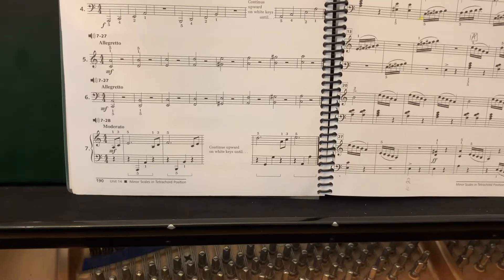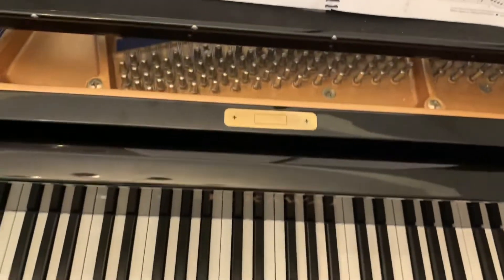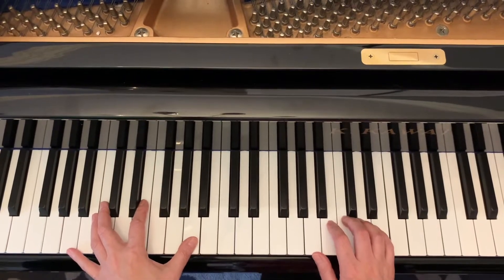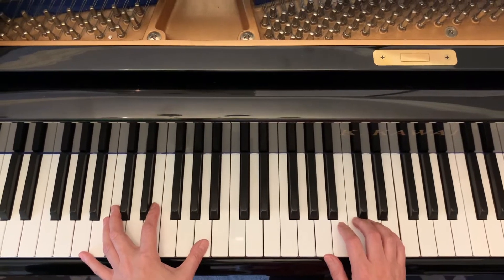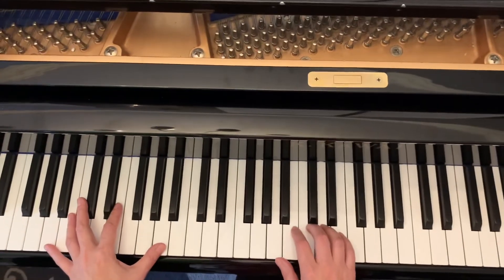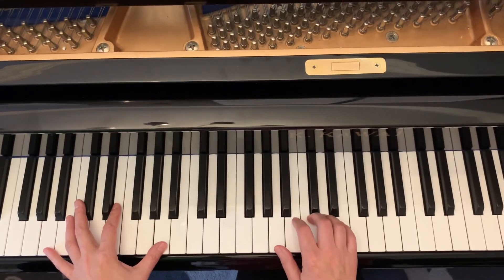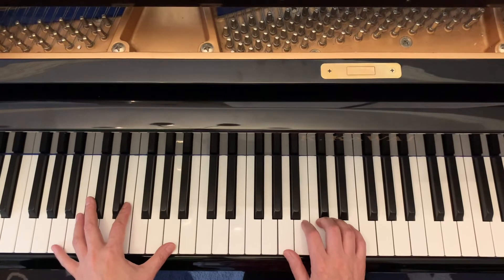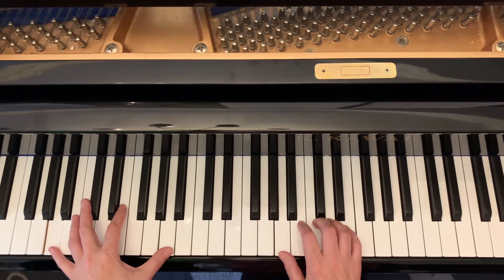7-28, RH- broken chord, LH-octave, pg. 190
Alfred’s Group Piano for Adults, Book 1, pg. 190